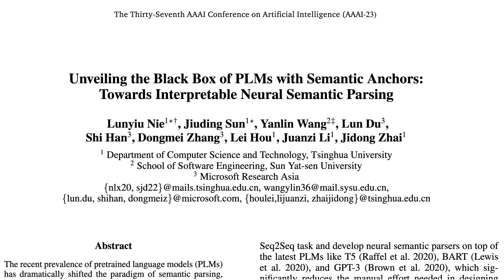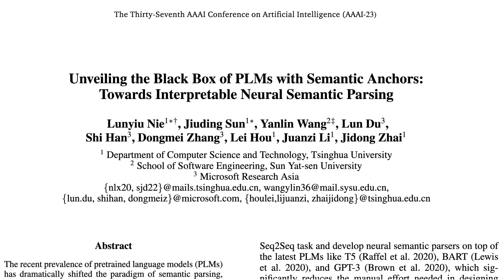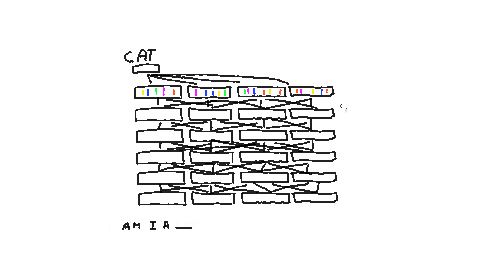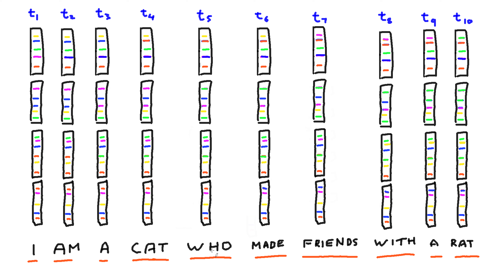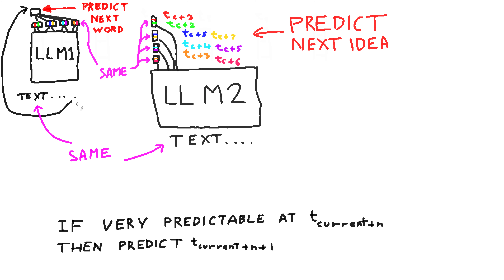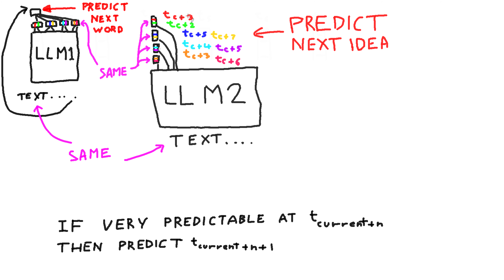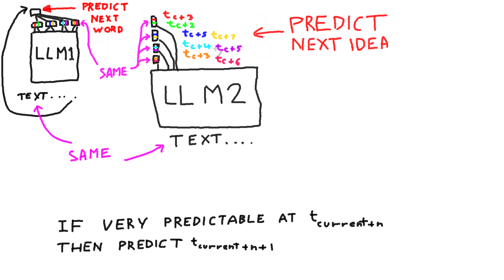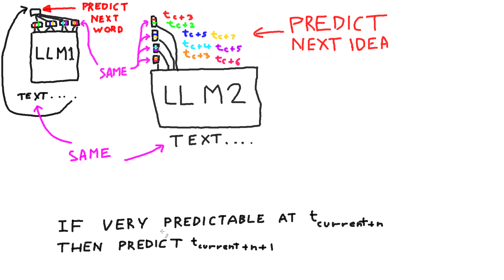Modest Research Proposal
An idea that could potentially improve LLMs.